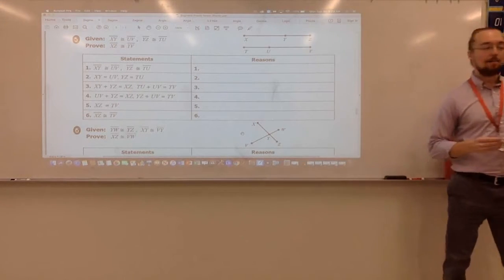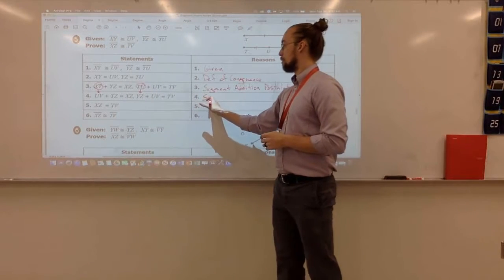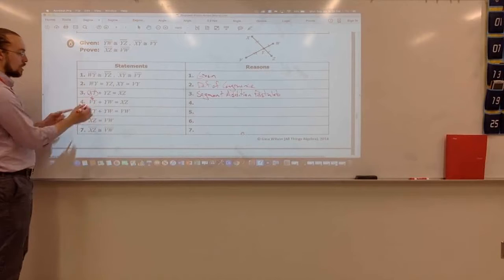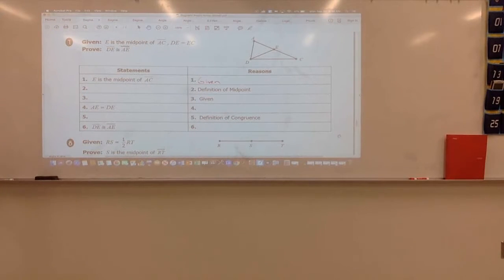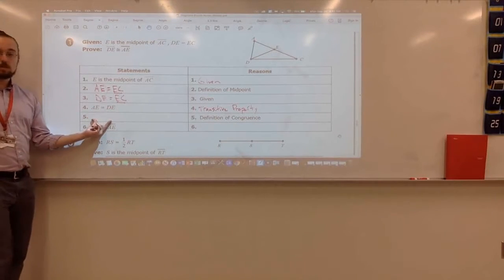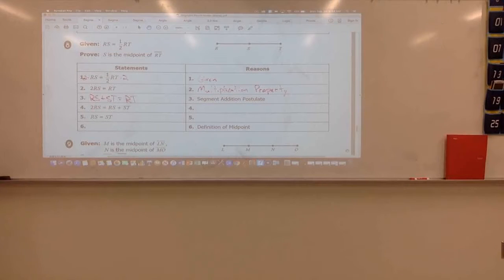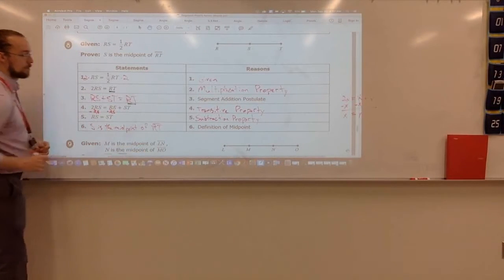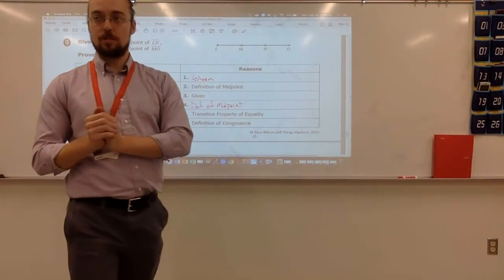9/30/19 Mr. Fach Geometry